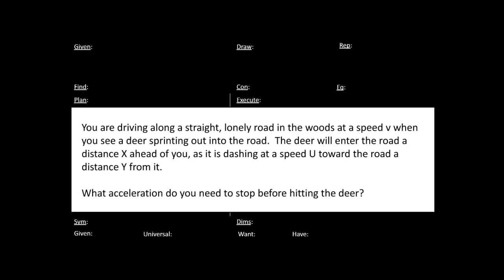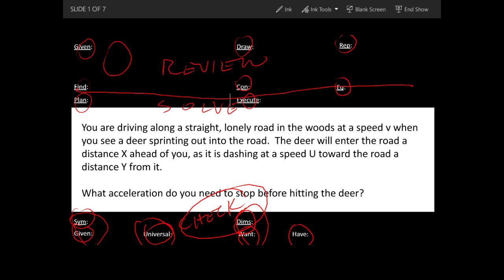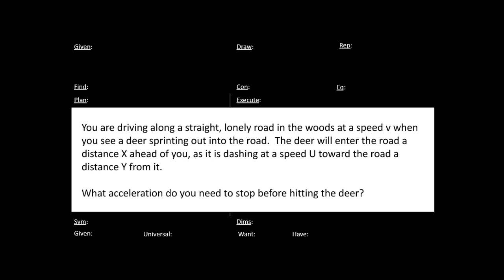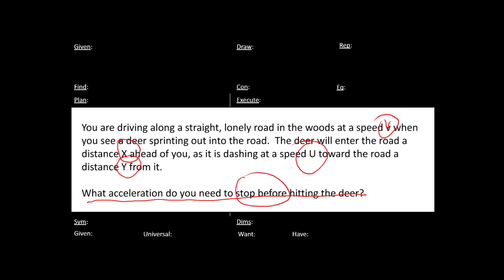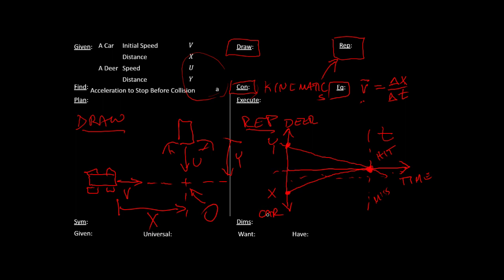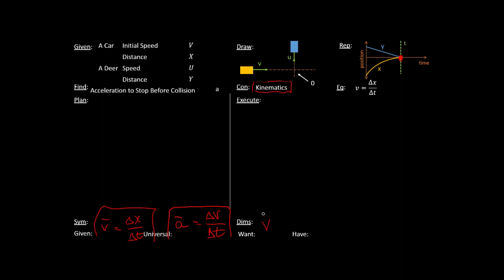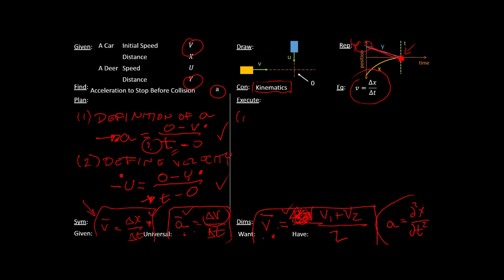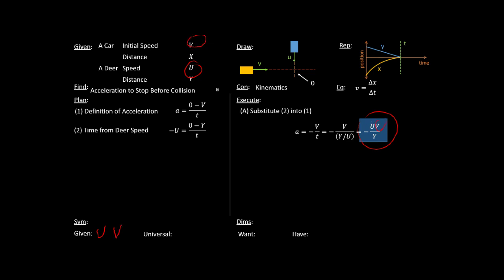Missing a Deer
You are driving along a straight, lonely road in the woods at a speed v when you see a deer sprinting out into the road.  The deer will enter the road a distance X ahead of you, as it is dashing at a speed U toward the road a distance Y from it.

What acceleration do you need to stop before hitting the deer?